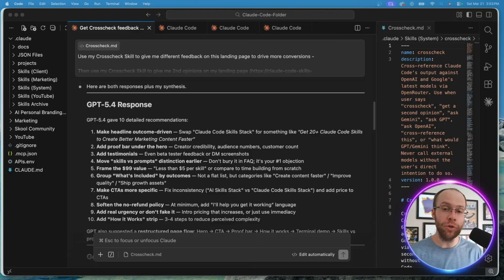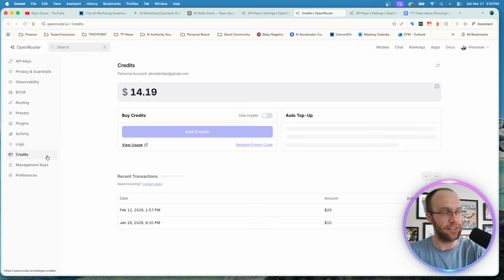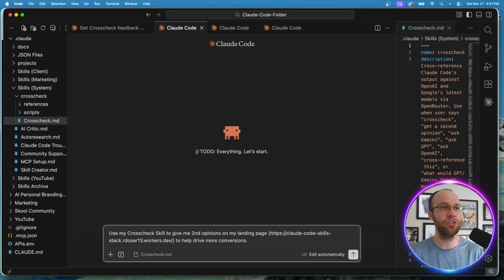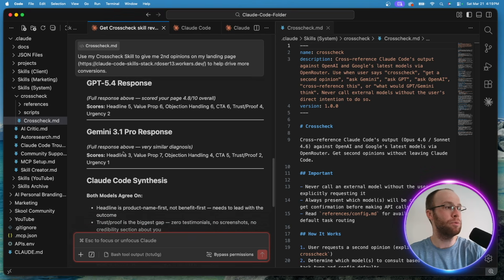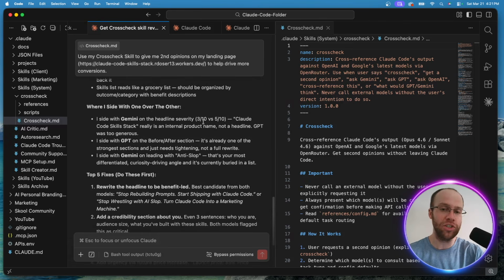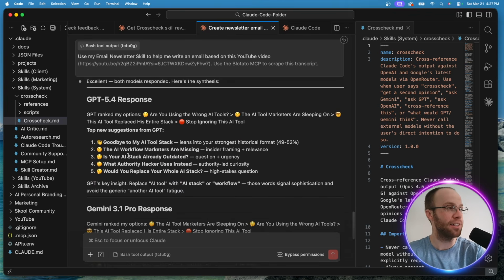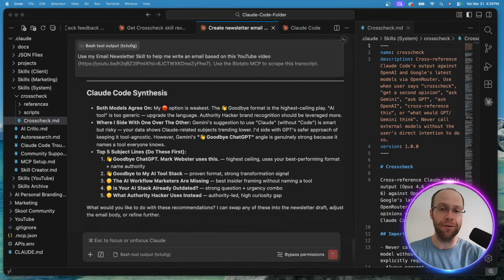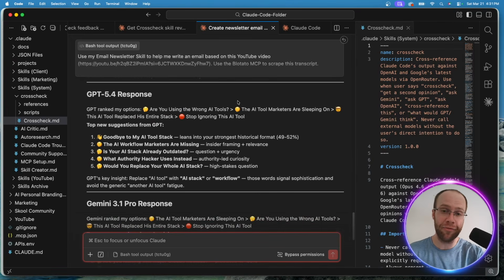How to Use Any AI Model in Claude Code (Gemini & GPT)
This video shows how to use any AI model inside Claude Code with OpenRouter. Get second opinions from GPT, Gemini, and other AI models.

⏰ Time Stamps:
0:00 Intro
1:42 What Is OpenRouter and Why Use It
2:56 Setting Up OpenRouter
3:46 Saving Your API Keys in Claude Code
4:45 Real Example: Landing Page CRO Crosscheck
6:13 GPT 5.4 vs Gemini 3.1 Scoring Results
8:27 Real Example: Email Subject Line Crosscheck
9:46 Comparing Subject Lines Across Models
11:46 Checking API Logs and Costs in OpenRouter
12:34 Bonus: Generating Images With Nano Banana 2
13:06 Final Thoughts